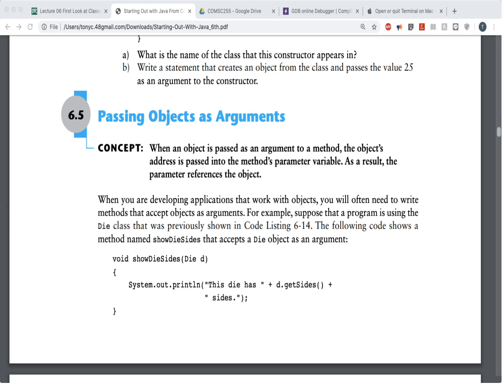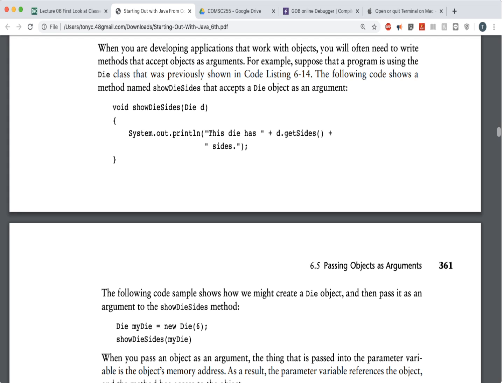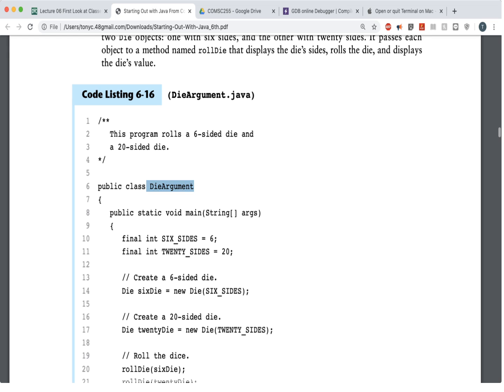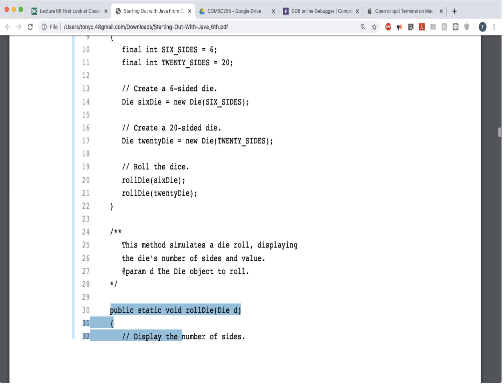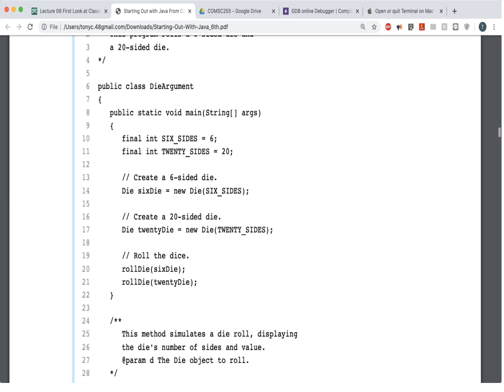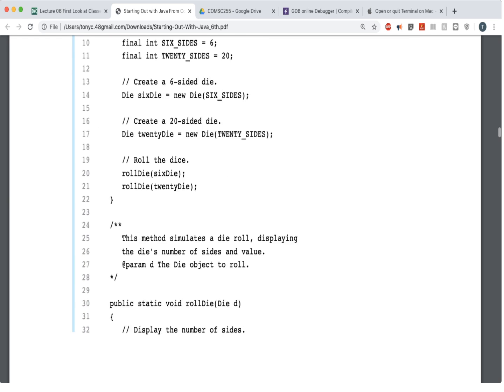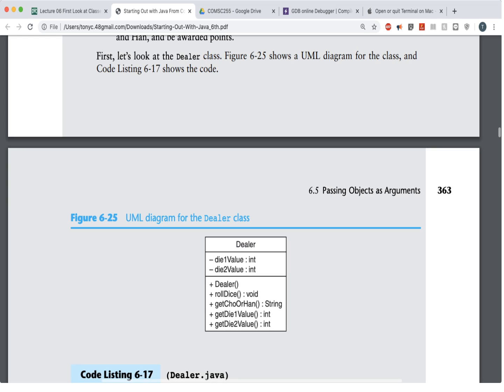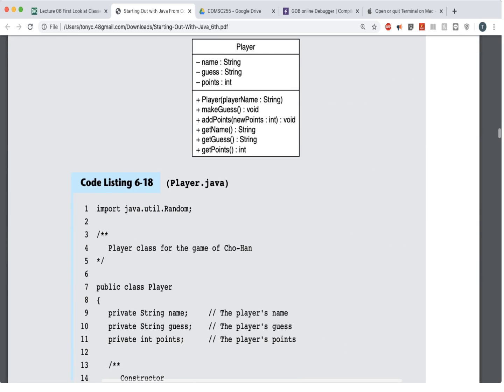M06 5 Passing Objects Arguments